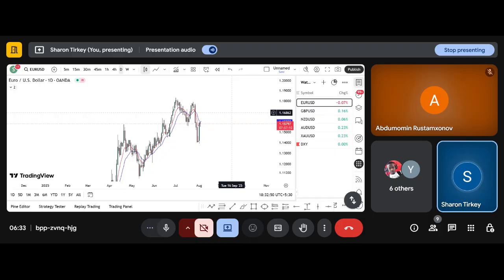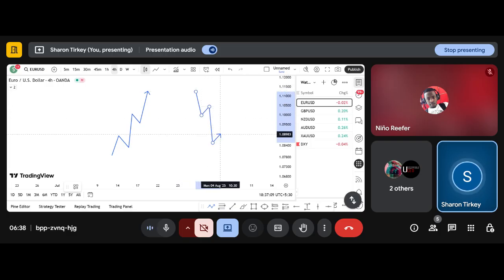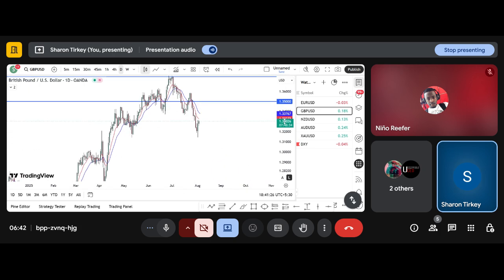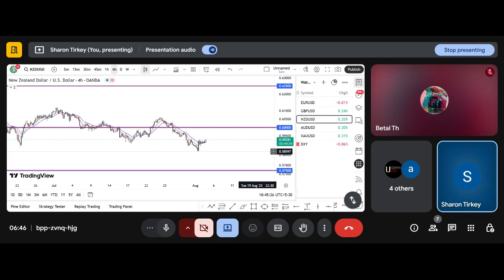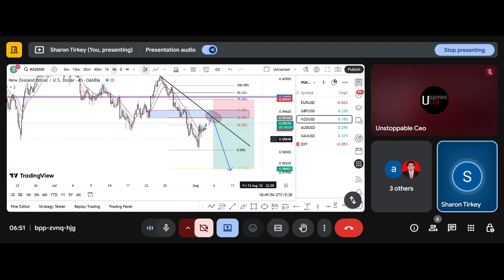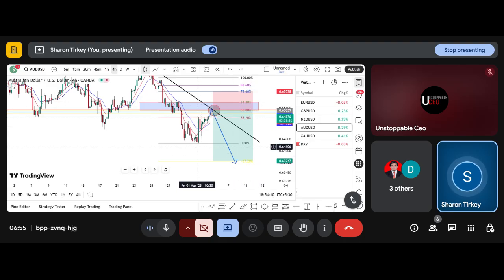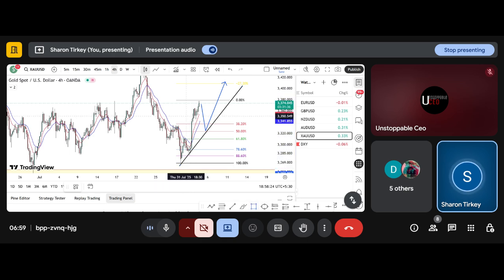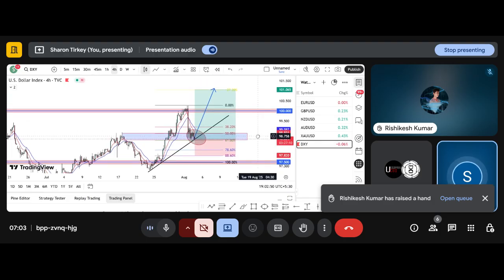" THIS WEEKS WINNING FOREX SETUPS (LIVE ANALYSIS) "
WEBNAR CLASSES OF ALL PAIRS  RECENT EDUCATIONAL ANALYSIS:   ( FOREX )

In this video, I will be sharing my trading strategy by providing my complete technical and order flow analysis so you can watch it to possibly improve your forex trading skillset.

FOREX SKILL SUPPORT TEAM

how to trade in forex
how does forex work
what is pips in forex
what is currency trading
how to play forex
how to invest in forex
how does forex trading work
how forex trading works
what is a forex trader
how to trade on forex
what is swap in forex
what is hedging in forex
when does forex market open
what is forex trading
what is a pip forex
how to make money with forex
how to make money on forex
is forex trading legit
how to become a forex trader
what is spread in forex
how to use forex
is forex trading profitable
what is trading forex
how to use fibonacci retracement in forex
is forex trading worth it
how to forex trade for beginners
what is a lot in forex
how to trade forex for a living
what is the forex